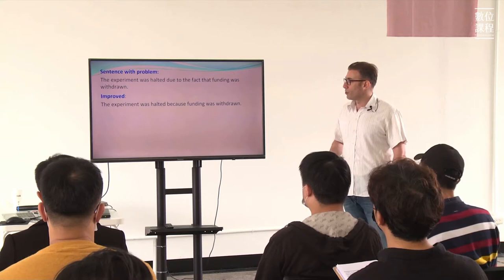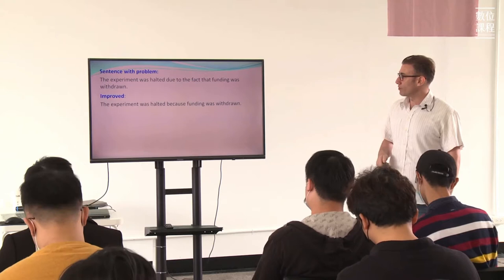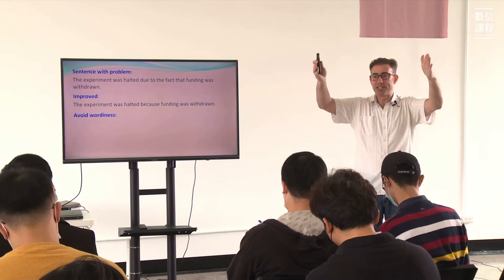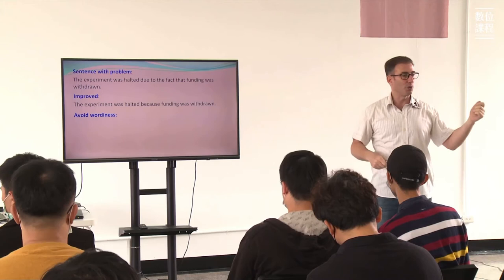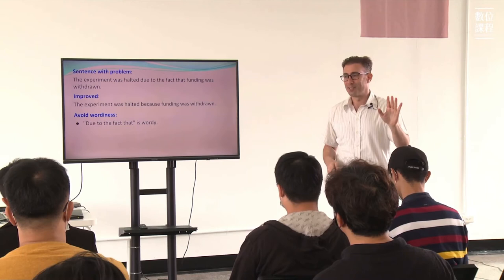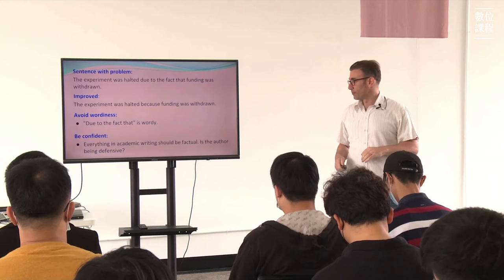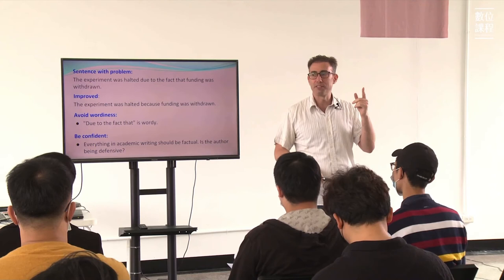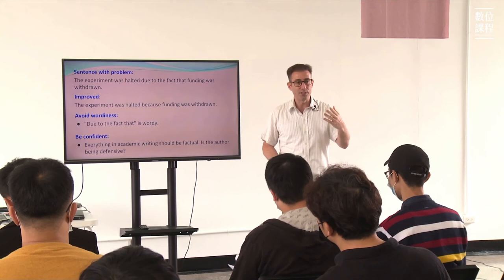Ozy Abram at NCKU Taiwan | Some Common Errors in Academic Writing | Dec 2020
Uni-Edit's Chief Editor, Ozy Abram, presents at the National Cheng Kung University in Taiwan. In this video, Ozy highlights some common errors in academic writing and explains how to avoid those mistakes.

TRANSCRIPT
New problem, sentence with problem: the experiment was halted due to the fact that the funding was withdrawn. Please take one minute circle the parts that you think have a problem. The experiment was halted because funding was withdrawn.

So the biggest difference between the problem sentence and the improved sentence is "due to the fact." Due to the facts, let's have a look. Avoid wordiness in academic writing. If we can write it short we want to. This is okay. This is better in academic writing we do not want extra words in academic writing.

In other kinds of writing, maybe you're writing a story, or a journal, or a movie, maybe you want extra words but in academic writing we want the same meaning but less words if possible. "Due to the fact" is wordy. If something is not a fact don't put it in your research okay. It's a big problem.

Everything you write in your research needs to be a fact and be confident; everything in academic writing should be factual. Is the author being defensive when I read due to the fact? I think maybe it's not a fact. Why why did the author write due to the fact? I'm not sure, maybe he's not sure. So if you have a fact be confident and just write it. And here, the fact is: the experiment was halted due to the funding was withdrawn. That's the fact.

Uni-edit provides English editing and translation services for conference papers, journal papers, research papers, theses, dissertations, and other academic manuscripts.

SEM 004